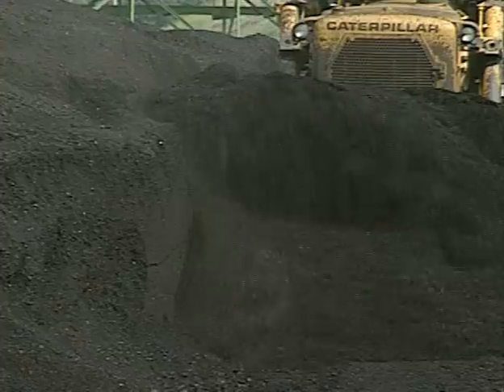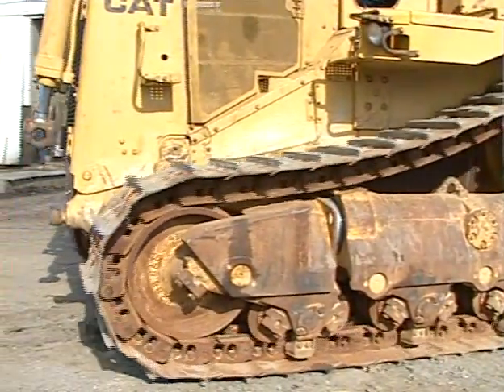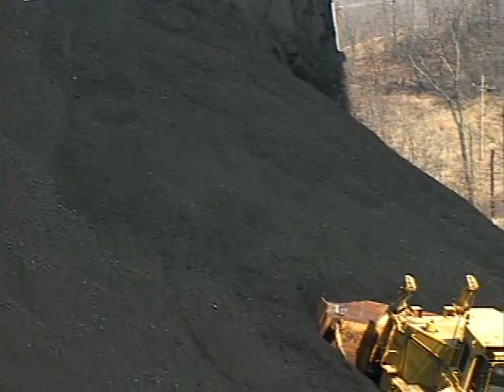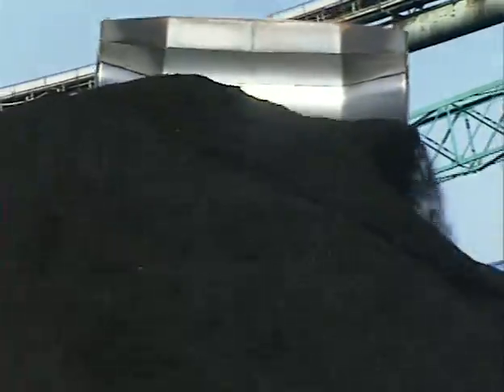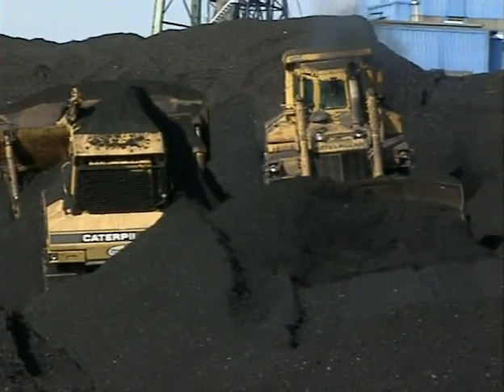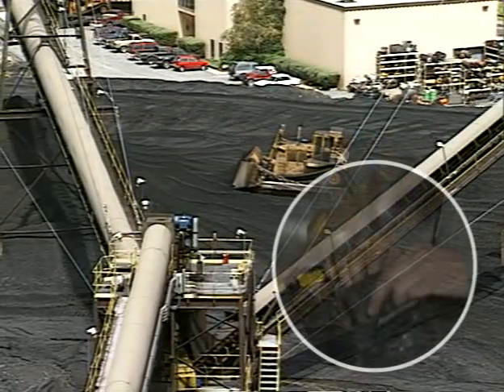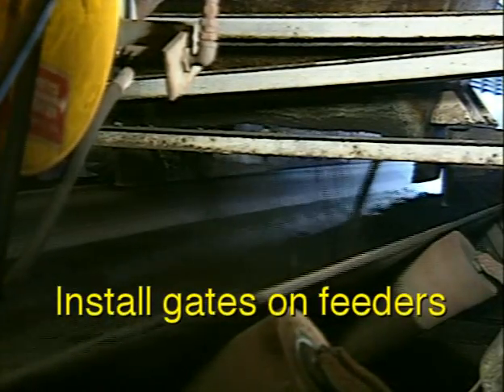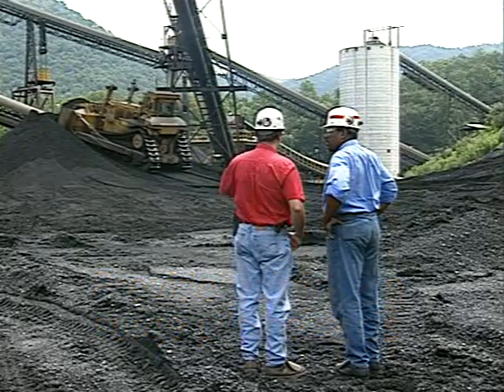Hidden Danger: Safety Improvements for Surge Piles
DVD505-S - 2000

Pushing coal on a surge pile has been called the most dangerous job at a prep plant. Nineteen miners have lost their lives in surge pile accidents since l980 and there have been many other close calls. This video will show two ways to protect equipment operators from this danger: extra-strength cab windows or remote controlled dozers.